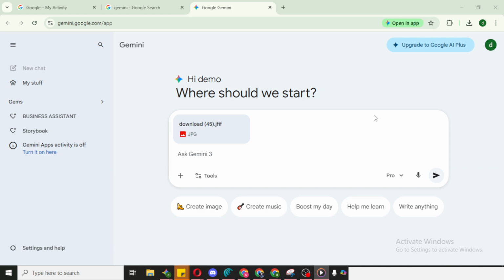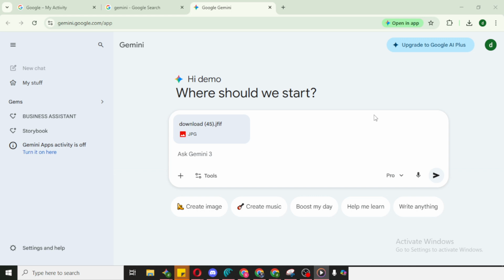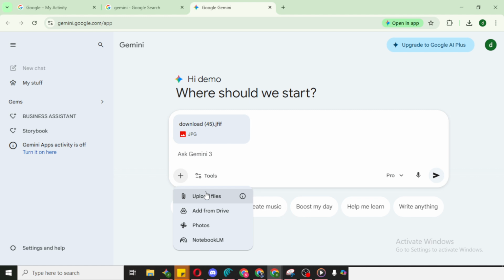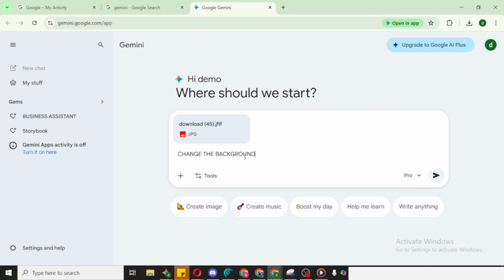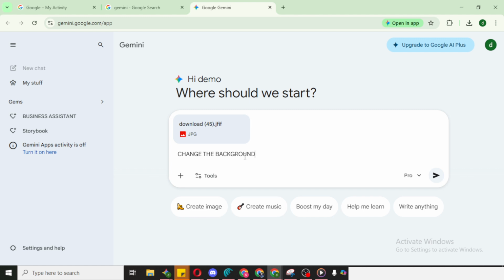How to upload and edit images with Google Gemini (full guide 2026)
Today in this video we are going to learn  how to upload and edit images with google gemini, upload images in google gemini tutorial, edit photos using gemini ai, google gemini image editing guide, how to use gemini for photo editing, gemini ai image tools walkthrough, upload picture to gemini step by step, enhance images with google gemini, gemini ai photo editing features, edit screenshots in gemini, google gemini multimodal features tutorial, how to modify images in gemini chat, gemini ai image prompts guide, google gemini tips and tricks, beginner guide to gemini image editing